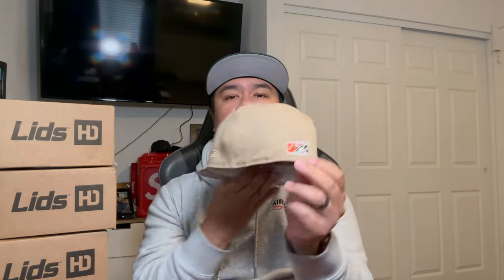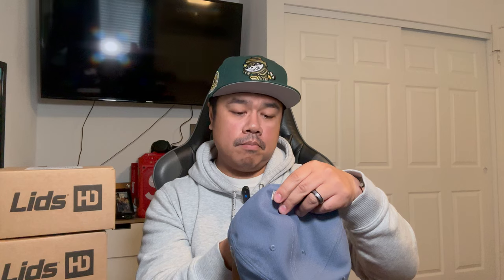Did You Sleep On These Drops From Lids HD?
Been slowing down with the hats but I tell you what I hope you didn't sleep on these drops.  Lids HD is dropping some sneaky fire and people don't want to give them any credit!

Track: Illusions - Anno Domini Beats